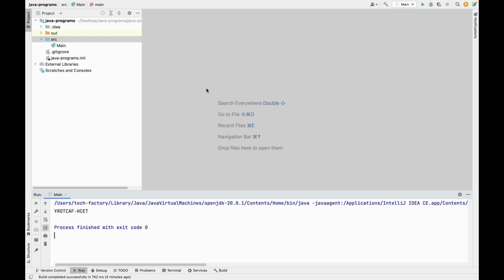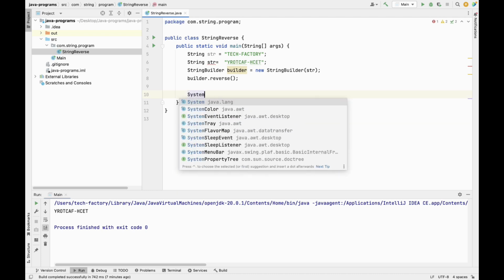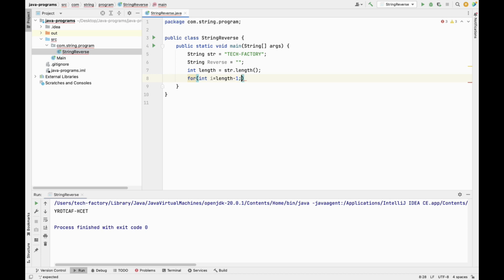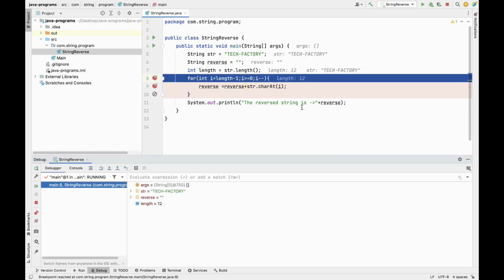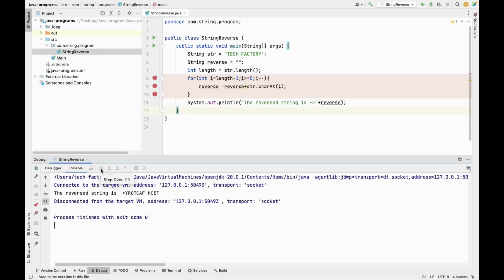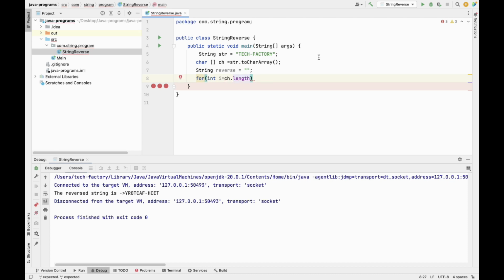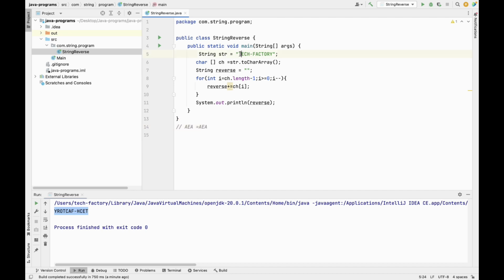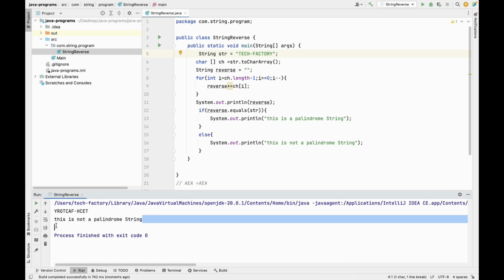Program -1 || Reverse String || Palindrome String || JAVA ||Tutorial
How to Reverse String in java ?
Java Program to reverse String?
How to Check String is palindrome ?
Check Whether String is Palindrome or not ?